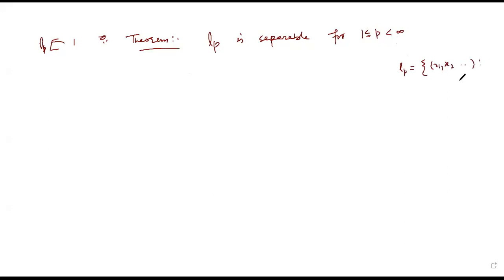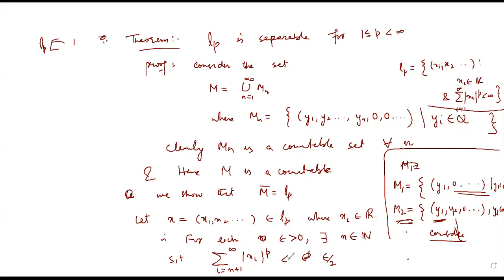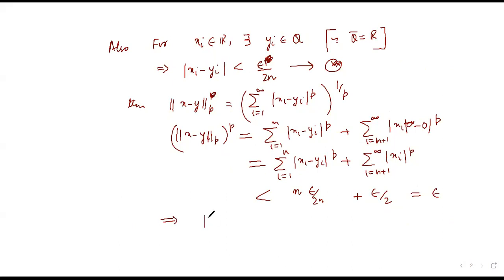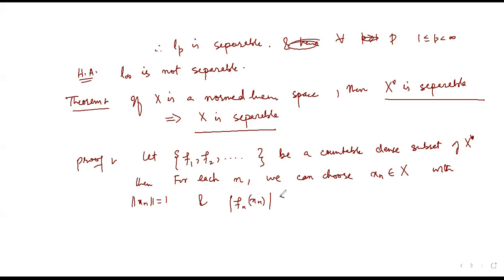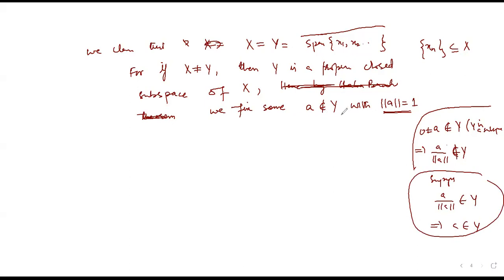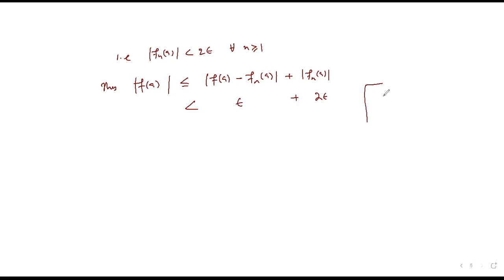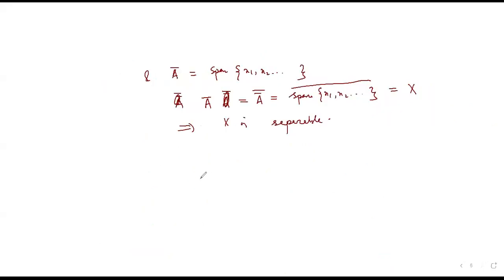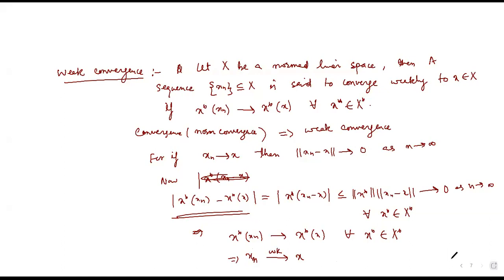Func Anal I lec28